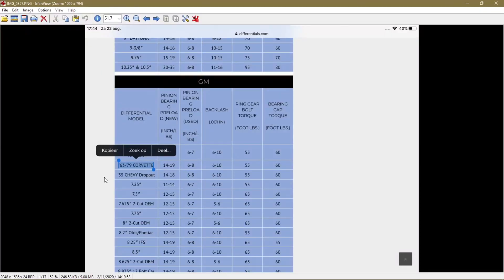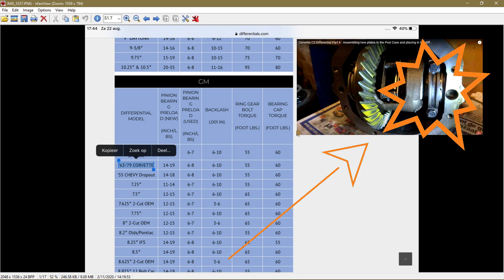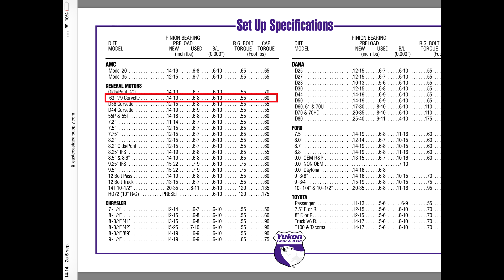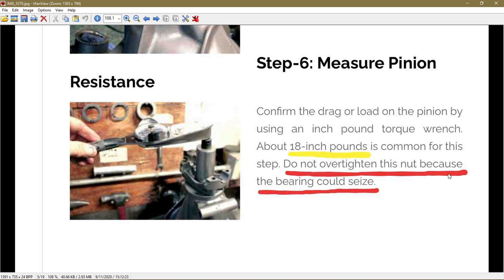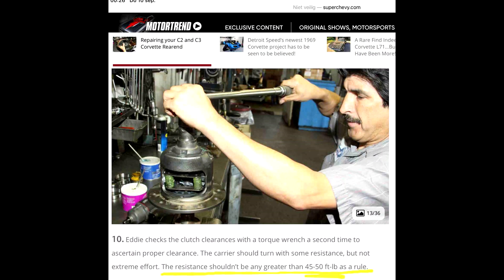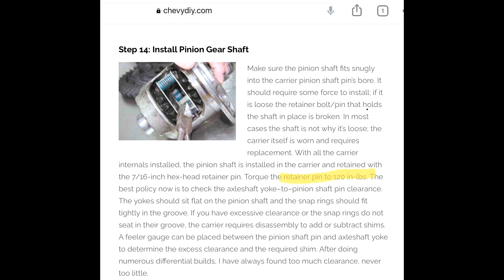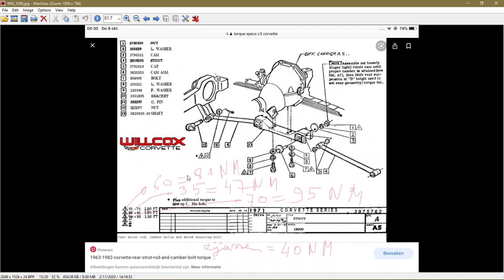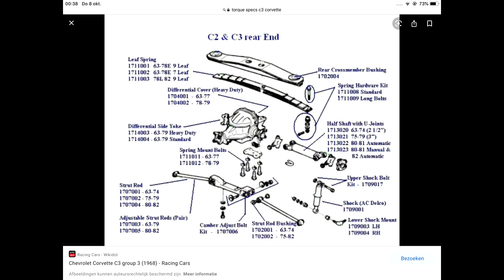How safe is your car ? Corvette C3 rear suspension safety precautions and restoration .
Torque specs and tables with the right numbers you need for safety mesures.

"I'm not a technician ... I'm just interested a lot in technical stuff and I'm learning like a child... "

Hi guys, welcome to a new episode of CarFul !! This episode is all about safety !! So when you are working on the supension of a car it is very important to do it right !! Therefore it's always necessary that you know the right torque specs of all the screws and bolts and that you mark them when you have torqued them so that you are always sure you didn't forget to fasten any of them !!
Because of that I will provide you in this episode with most of the torque specs you need when working on the differential or the rear suspension of a Corvette C3 ('76). You can find these on the internet but sometimes it takes days to get all of these ... so I put them all together here just like I found them for everyone to use them. Hope it will help some people and I hope you will like the video !

Any suggestions and help is always welcome in the comment section below 😊👍.